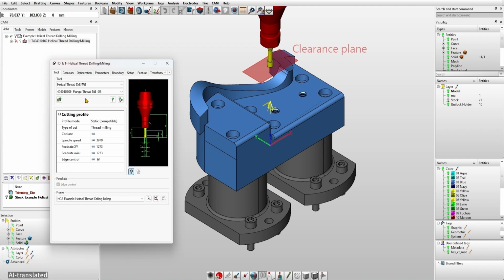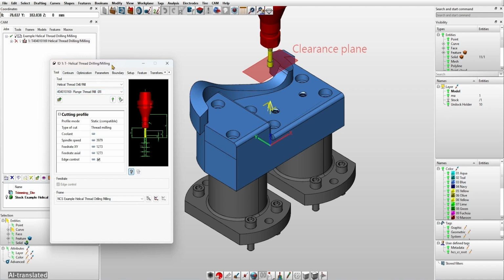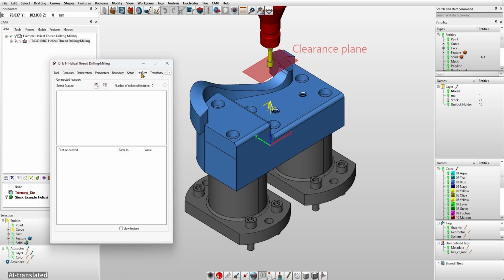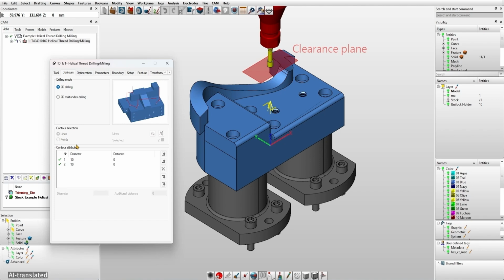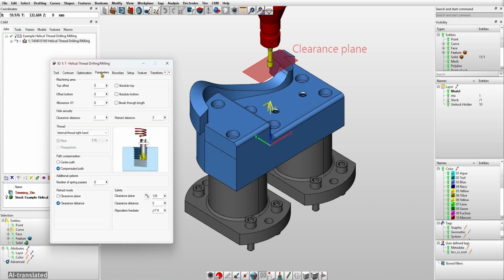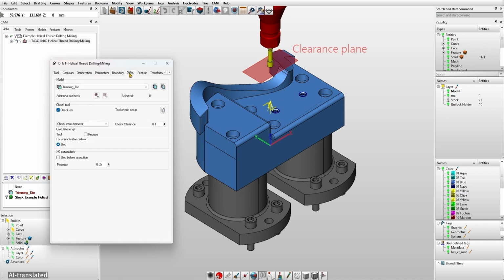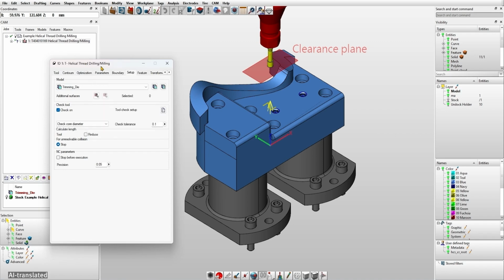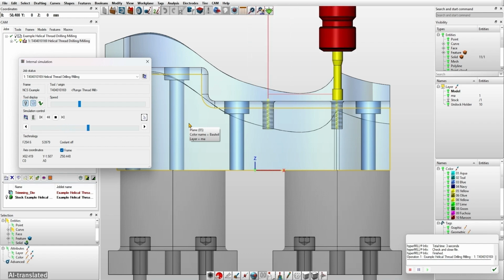hyperMILL 2026 Tutorial: Helical Thread Drilling/Milling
With the new “Helical thread milling” strategy, you can program thread mills in hyperMILL in a targeted and reliable manner. These tools combine drilling and Thread Milling in a single operation.

A separate tool type, the “Helical Thread Drill/Mill”, is also available in the strategy for this type of machining. Only the core diameter of the drill tap is taken into account for the collision check with regard to the component model.

Benefit: Simple and secure programming of helical thread drilling and milling cutters.